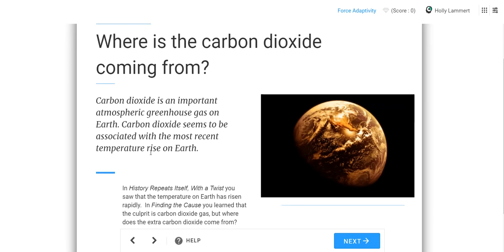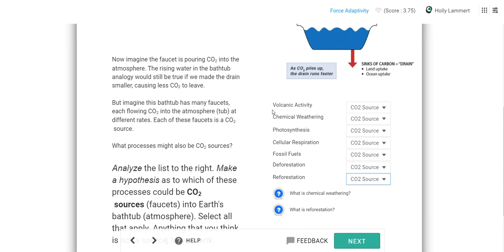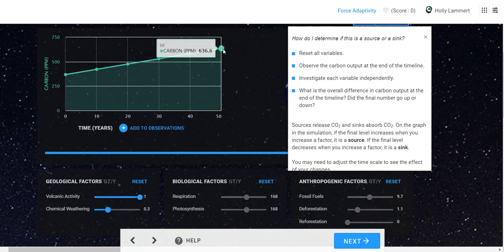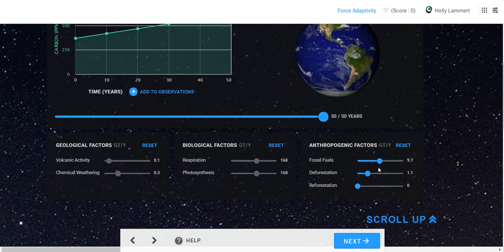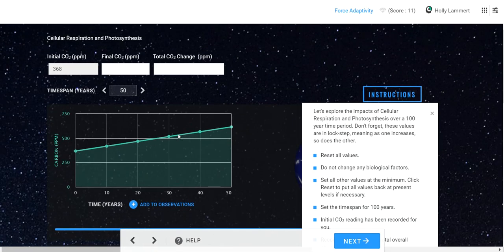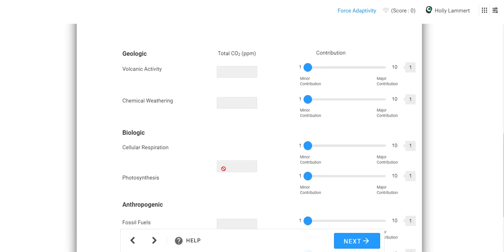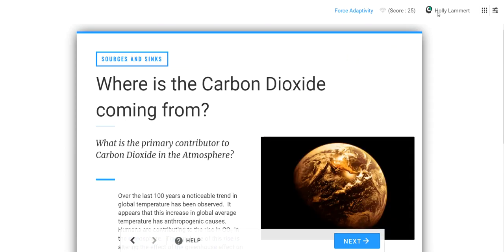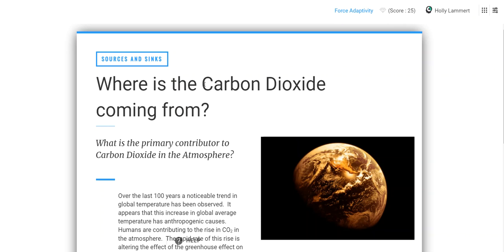Keeping Balance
Week 11 lesson for ASUPD